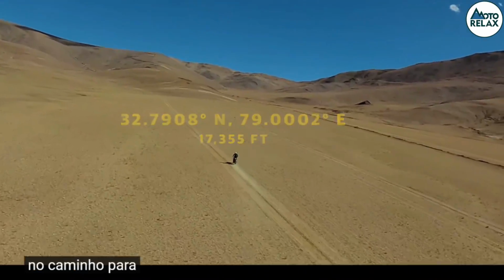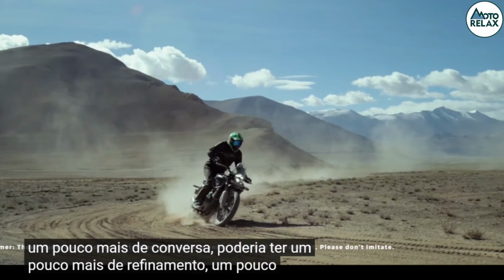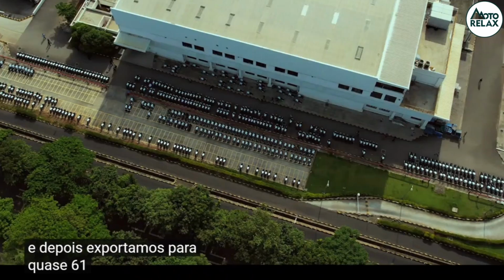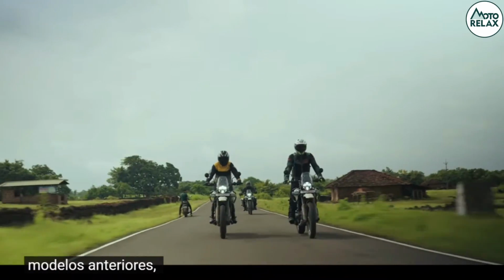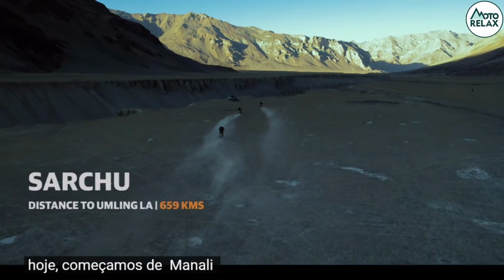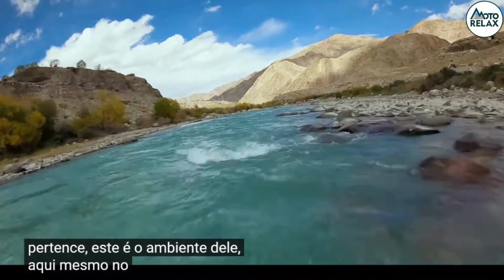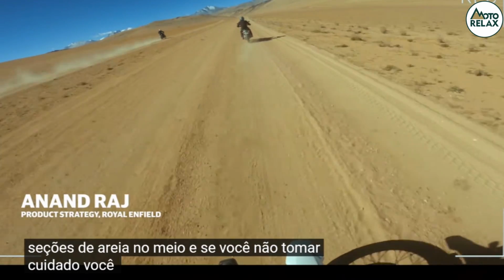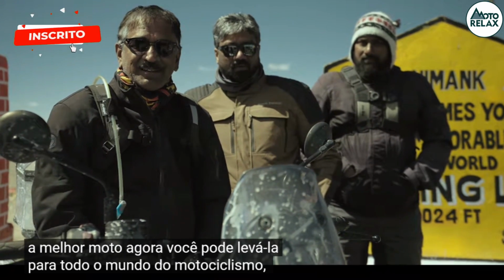Himalayan 450 - FINALMENTE o TESTE FINAL! Depoimentos de quem testou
Finalmente a Himalayan 450 mostrada por inteiro! Impressões dos testes finais pré-lançamento! Muita informação apresentada oficialmente pela Royal Enfield.
Uma equipe de 24 pessoas da Royal Enfield  percorreu a região do Himalaia, com planícies aos pontos mais altos. O teste final foi iniciado em setembro de 2023, quando as três primeiras motocicletas de produção saíram da linha de montagem da fábrica de última geração da Royal Enfield em Oragadam, Chennai. A equipe passou por Bengaluru, Udupi, Goa, Pune, Indore, Sawai Madhopur, Chandigarh, Manali, Leh e Hanle. Culminando o passeio na passagem motorizada mais alta do mundo, em Umling La.
 Nas palavras da RE, a nova Royal Enfield Himalayan foi meticulosamente testada em terrenos, níveis de elevação e condições climáticas extremamente variados, estabelecendo um novo ‘Padrão de Montanha’ no motociclismo de aventura.